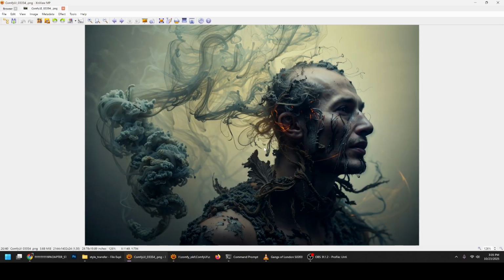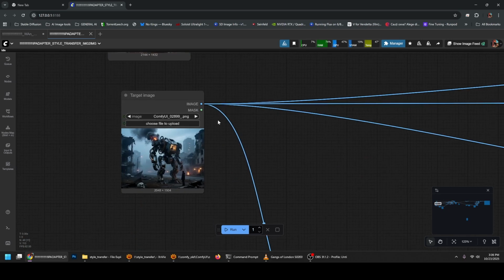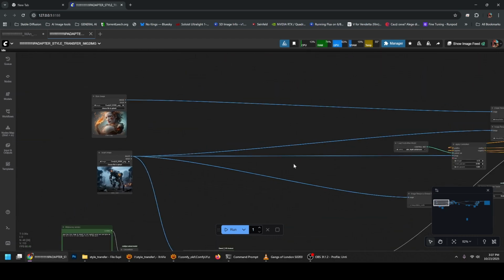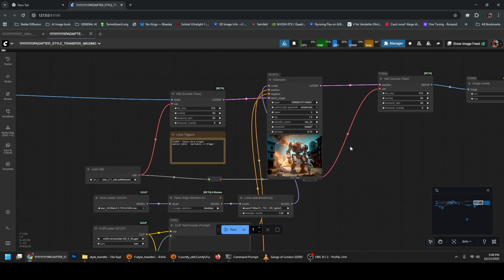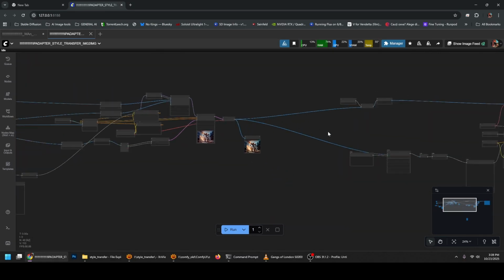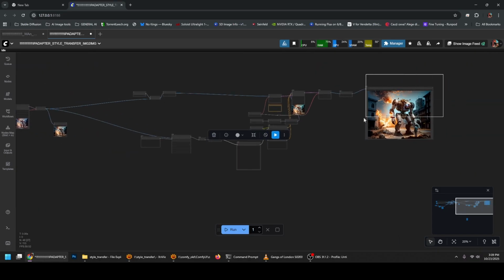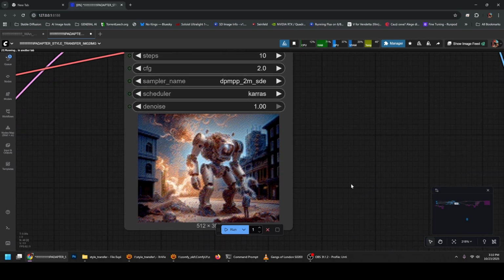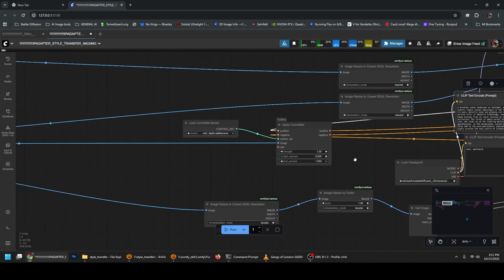Style transfer using Ipadapter, controlnet, sdxl, qwen LM 3b instruct and wan 2.2 for latent upscale